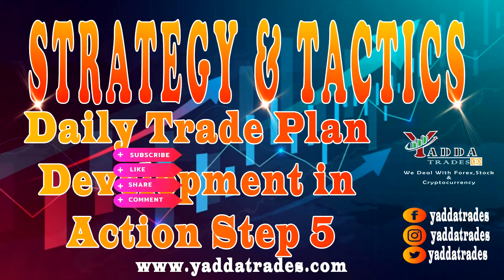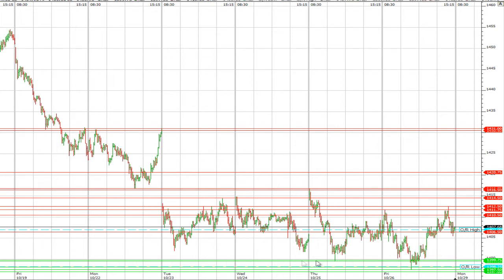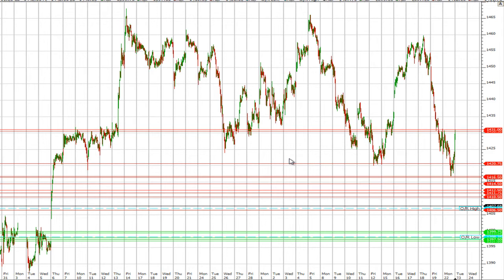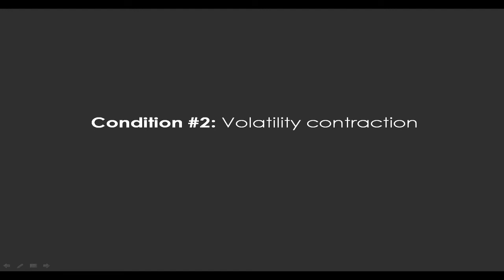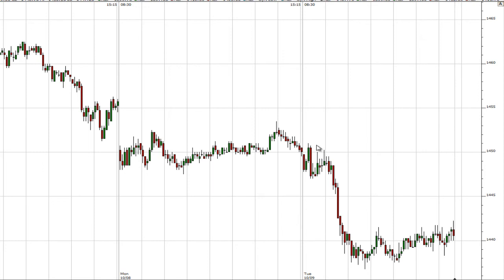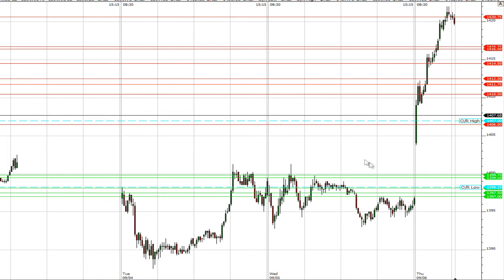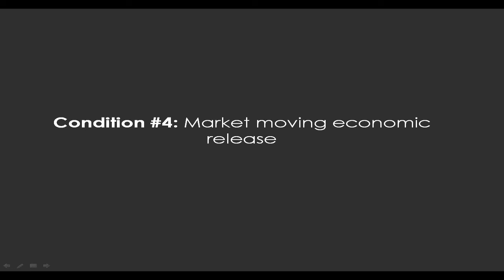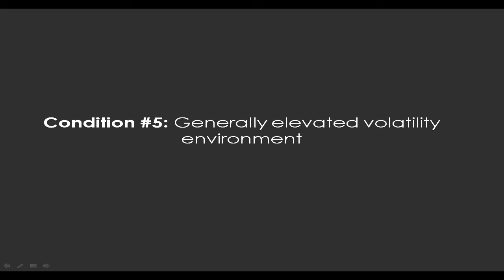Daily Trade Plan Development in Price Action (Step 5)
One of the greatest causes of losses is when traders “get run over by a freight train”. That is, they fade a strong trending day and take many losses. On the flip side, one of the greatest causes of mediocre performance is not capturing large winners. At the root of both of these problems is the lack of ability in correctly gauging the odds of having a trend day. Once you know the 5 pre-market conditions that increase the odds of trend, your trading will make a marked leap forward.